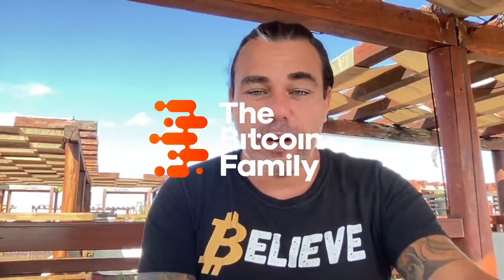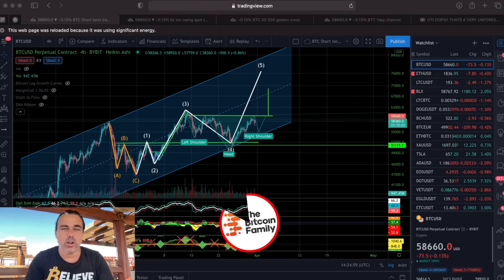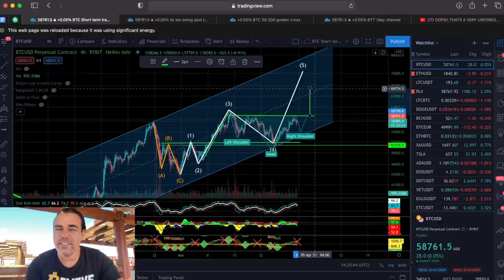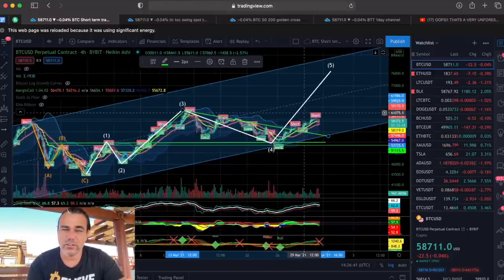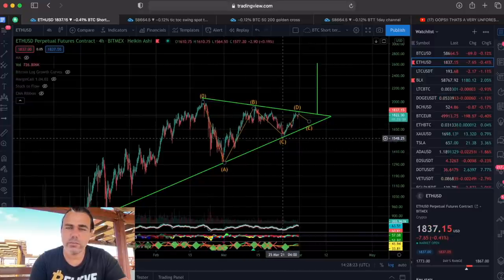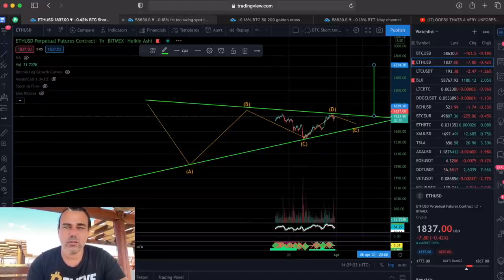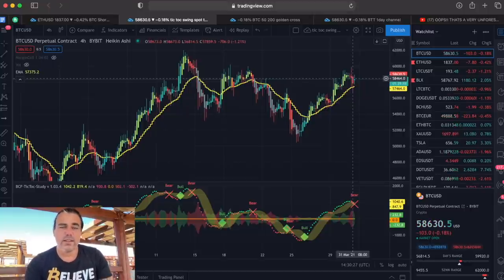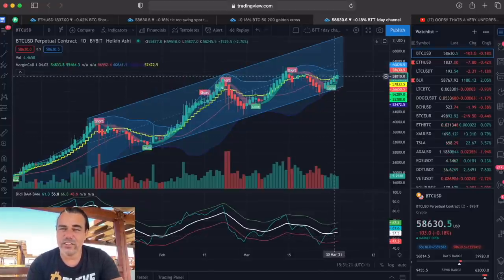INSANE!!! BITCOIN AND ETH MOVES WILL SURPRISE YOU!! This is how BAM & TicToc indicator showed it!!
In todays video we take a look at the Bitcoin and Eth price as we expect a huge move to come. Showing how the Bam Bam indicator and the TicToc indicator showed this upcoming move!!

⏰ Time Stamps ⏰
0:00 Intro
1:20 The Bitcoin Part Technical Analysis